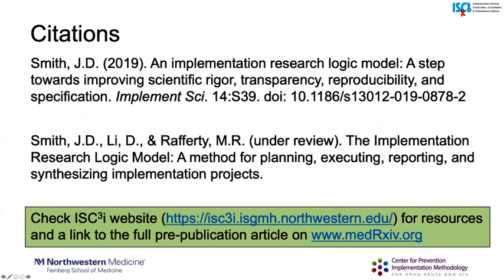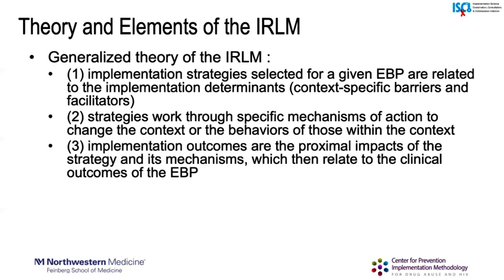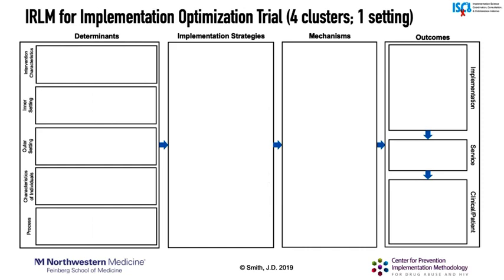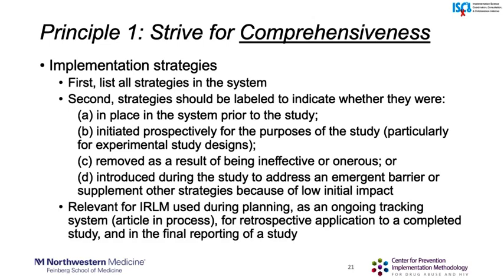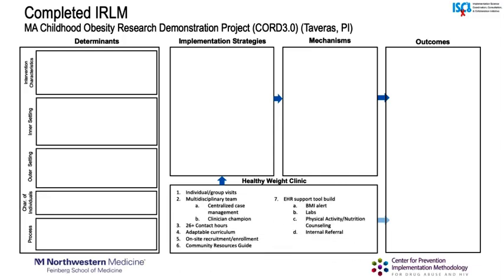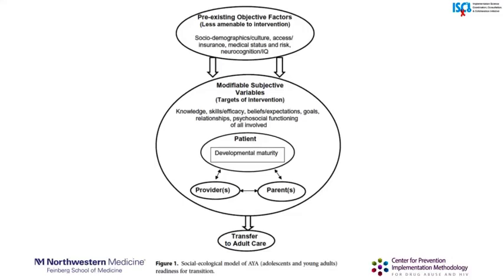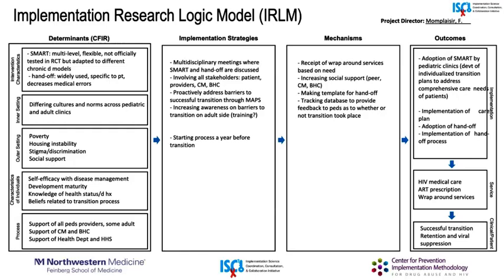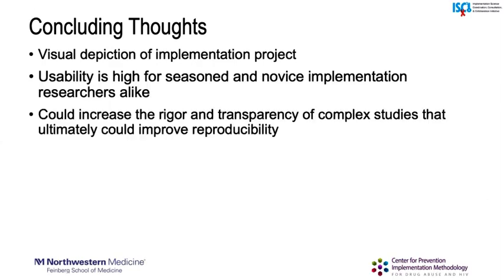The Implementation Research Logic Model (IRLM)